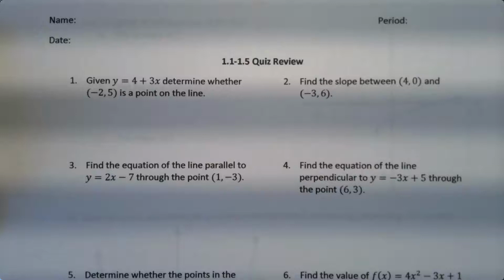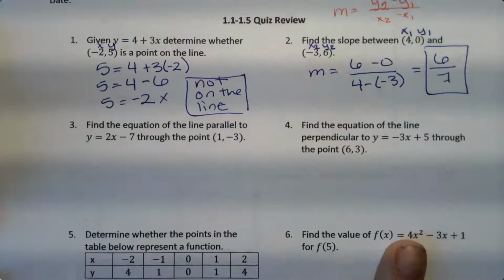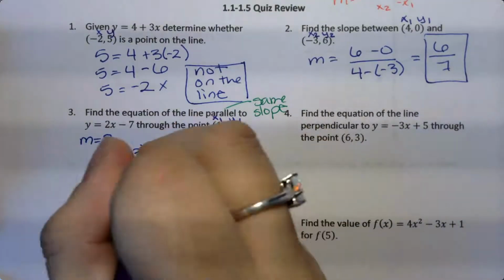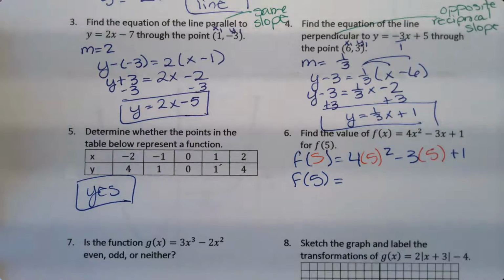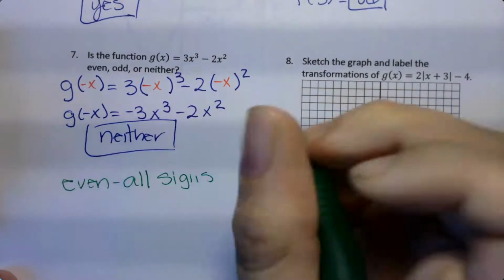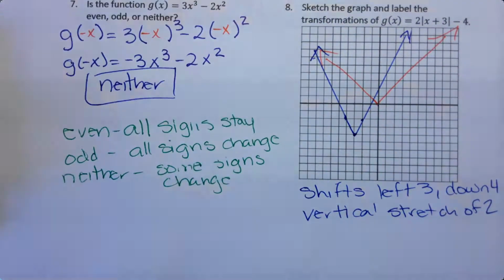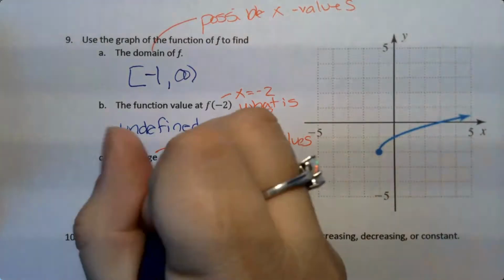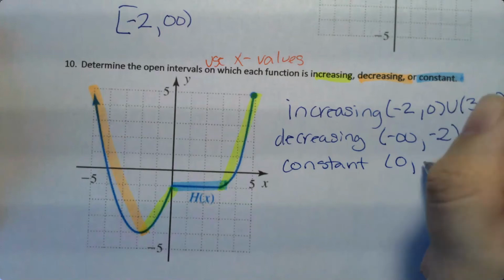1 1 1 5 Quiz Review